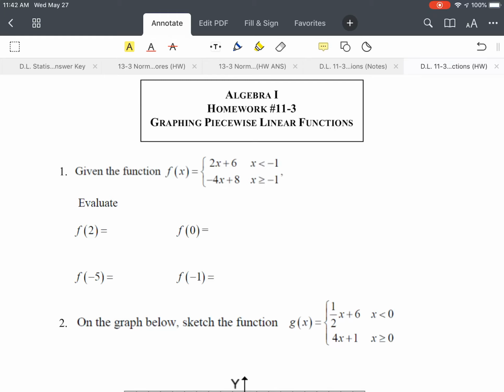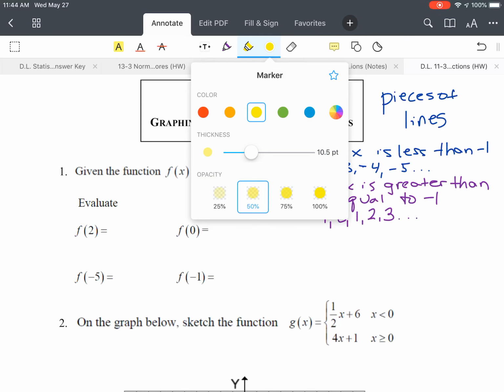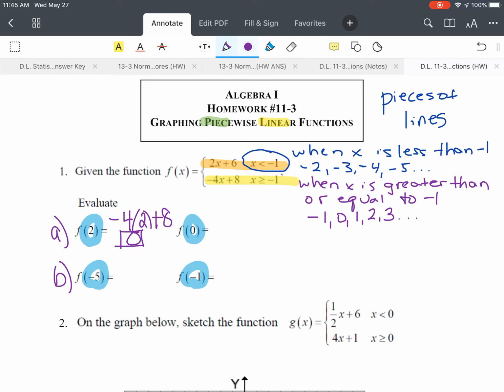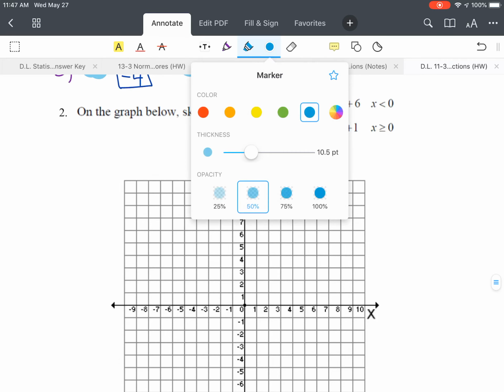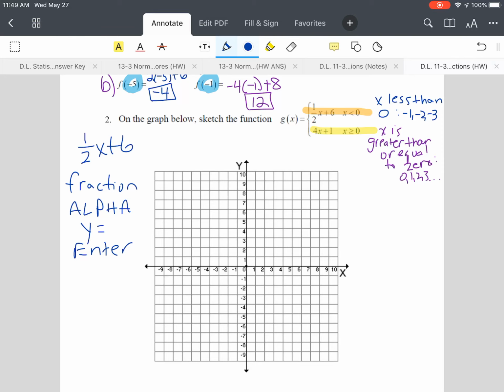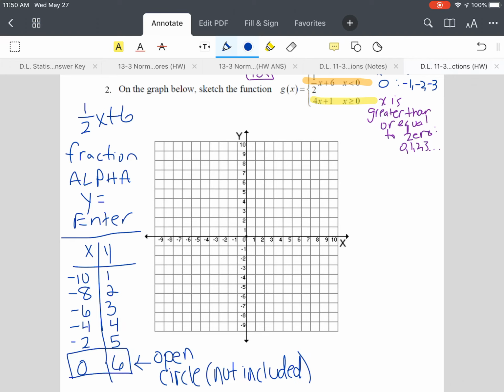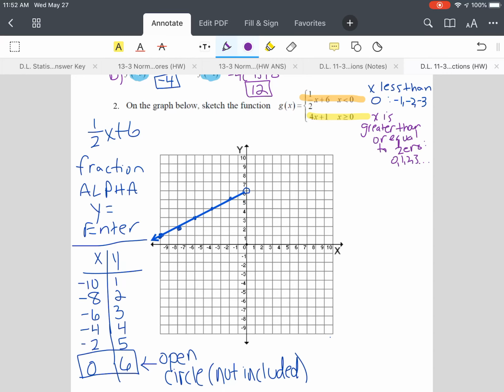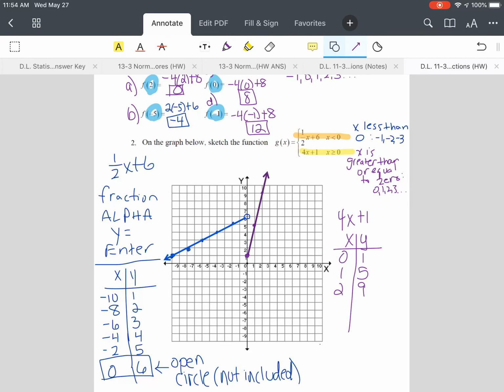Homework on piecewise linear functions